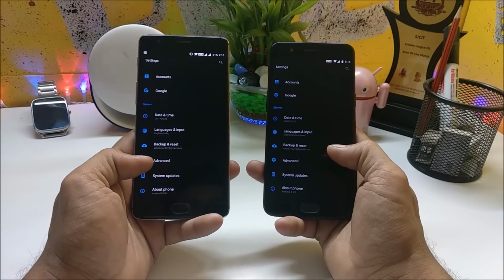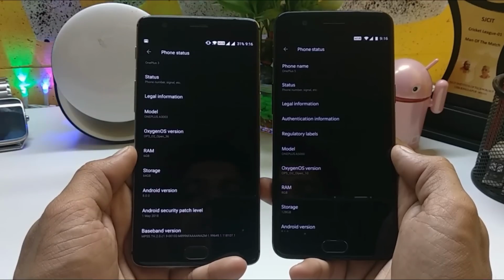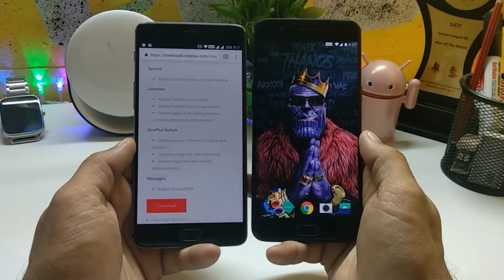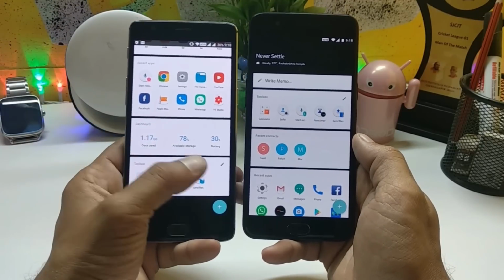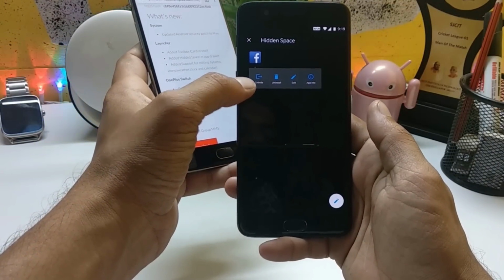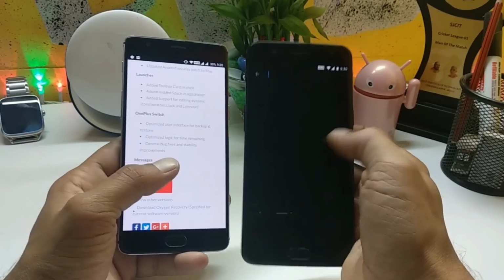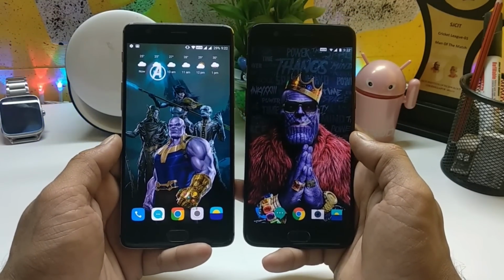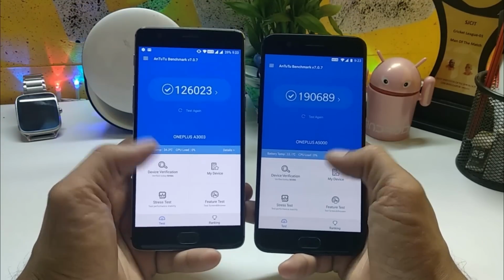Oneplus 3/3T & 5/5T Open Beta update | New Launcher | Hidden Space | Group MMS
This is an official Beta update with few changes and can be installed via OTA update if you are already on Beta update or els it can be manually be flashed using twrp recovery or stock recovery.
These are the change logs :
SYSYTEM:
Updated Android security patch to May
LAUNCHER:
Added Toolbox Card in shelf
Added Hidded Space in app drawer
Added Support for editing dynamic icons(weather,clock and calendar)
ONEPLUS SWITCH:
Optimized user interface for backup & restore
Optimized logic for time remaining
General bug fixes and stability improvements
MESSAGES:
Added Group MMS